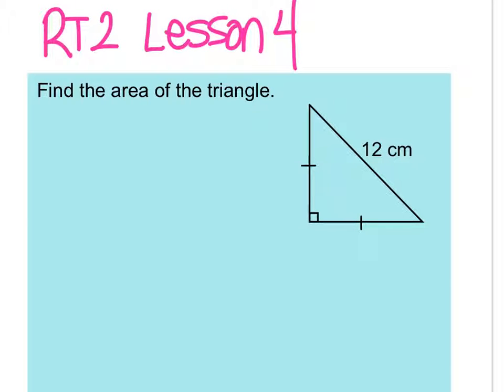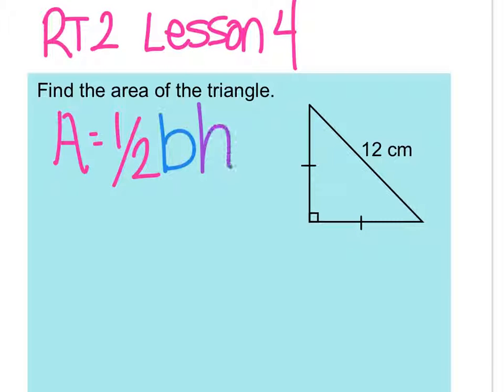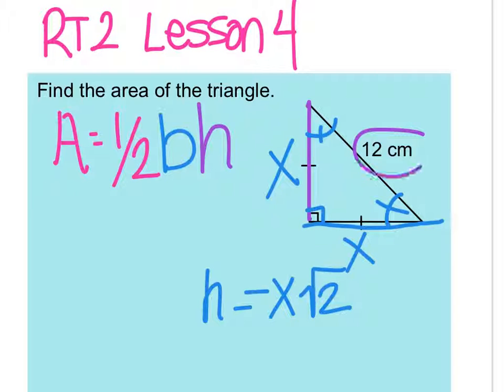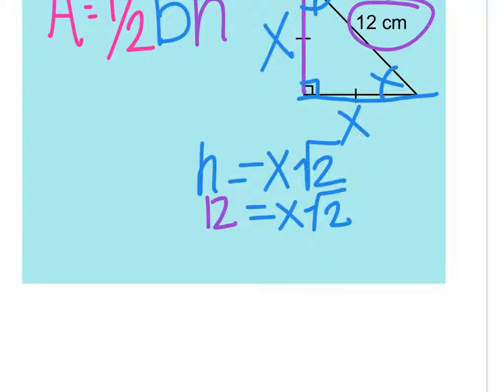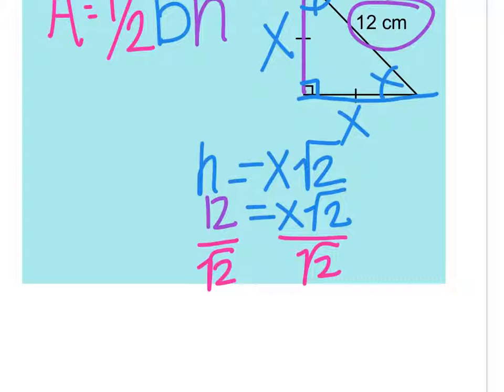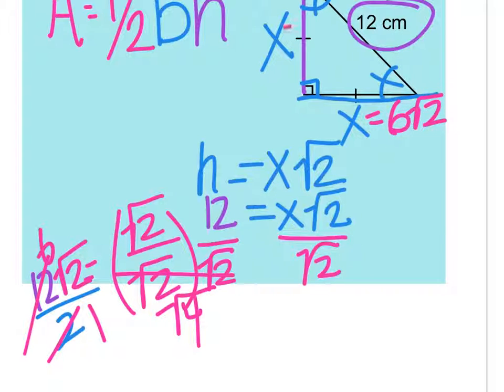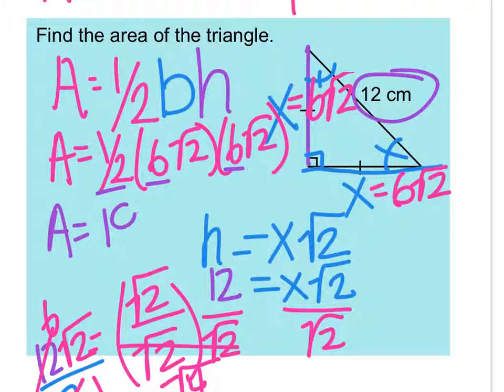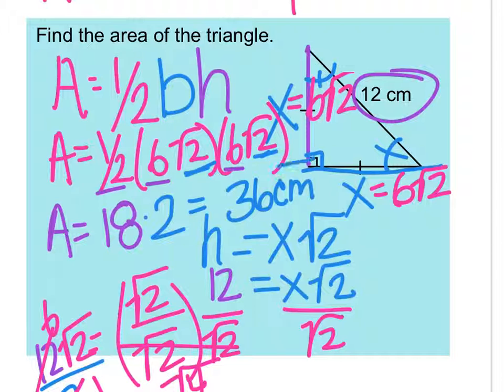Made with Explain Everything™ Interactive Whiteboard